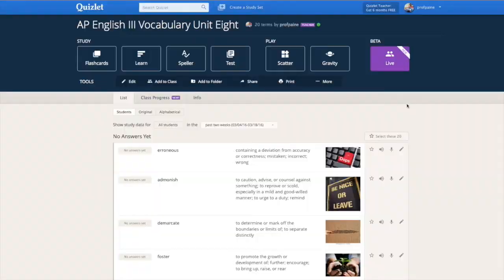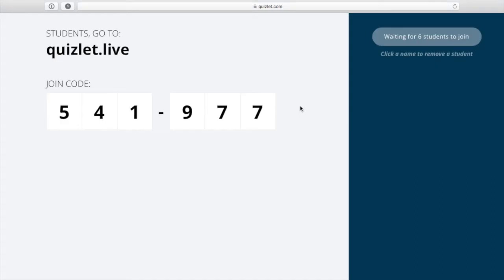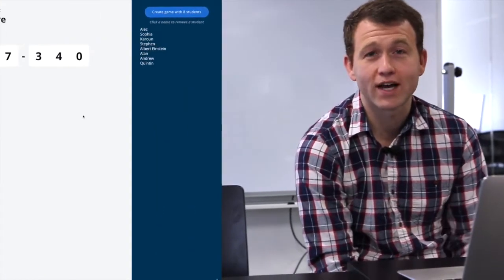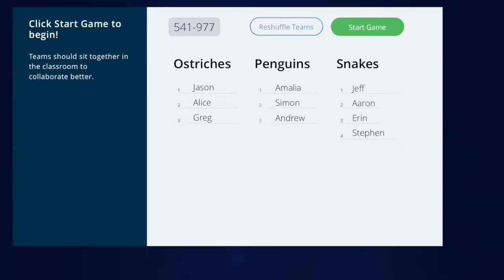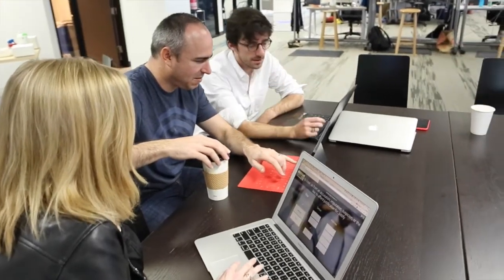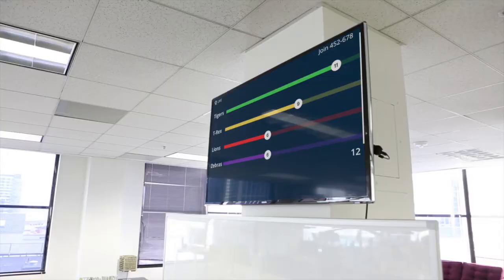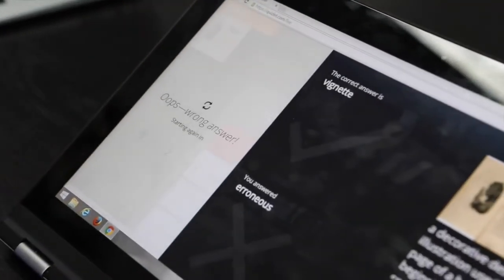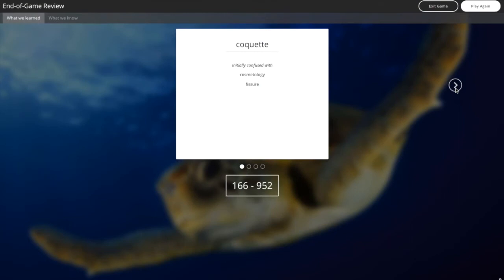Quizlet Live - overview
This is a video overview of Quizlet Live.